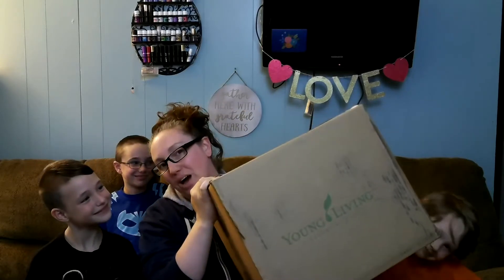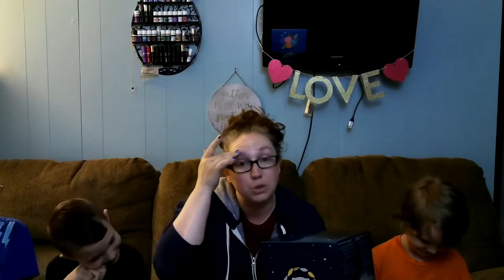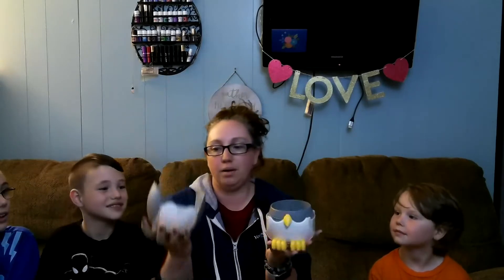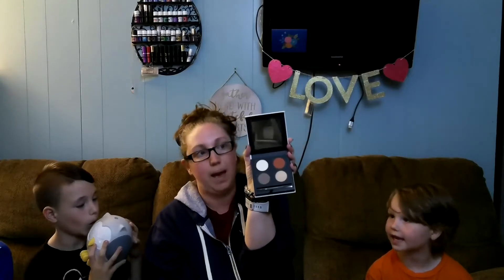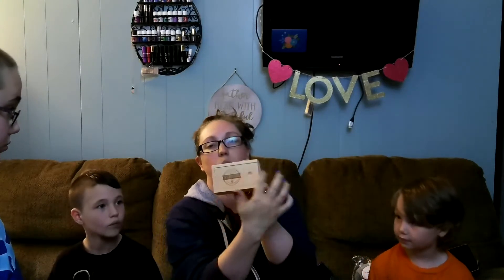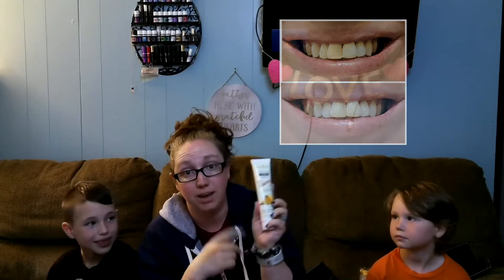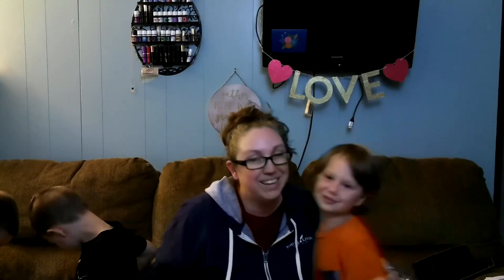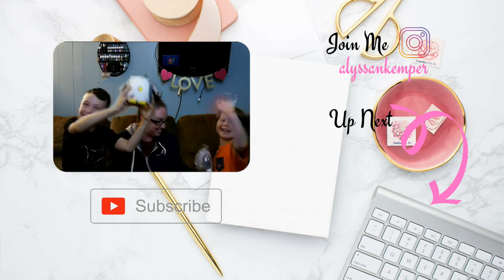Essential Oils // Convention Bundle Unboxing // 25 Years Young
Young Living

I just got home from the Young Living International Grand Convention and had this amazing box of goodies arrive! I was fortunate to get the full bundle this year of all the new products and my boys and I couldn't wait to show you!

1. Select become member
2. Select YES I was referred by someone. Enroller // Sponsor Number #12358914
3. Select Kit ( I recommend the Dessert Mist )
4. Join Essential Rewards for 10% back in reward points and add this kit! I'll be with you along the way, but trust me you'll want that diffuser and 12 bonus oils
5. Create account. Write down the pin you select, this is how you get in touch with customer service. Which by the was is like talking to family!
6. Checkout and welcome to the family!
7. I have some goodies on the way to you!